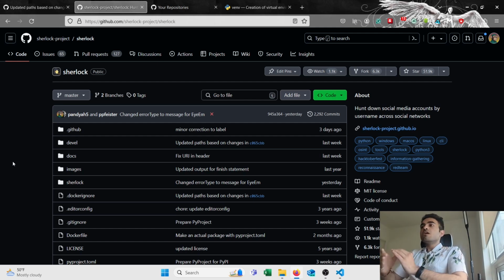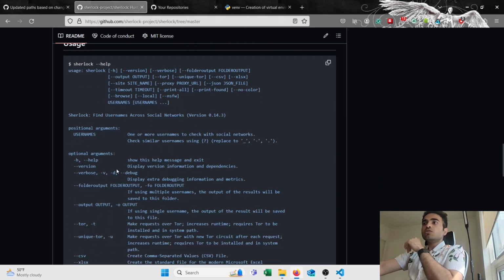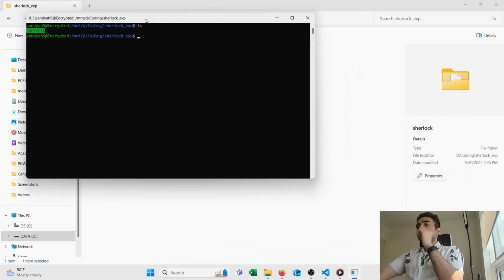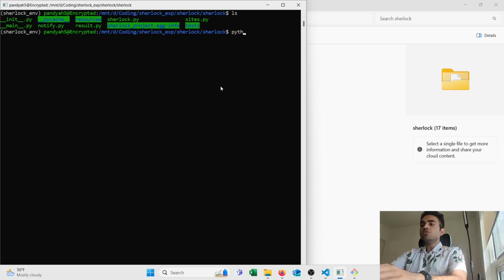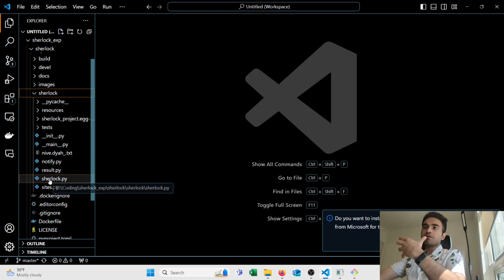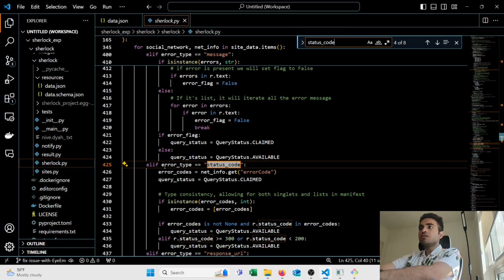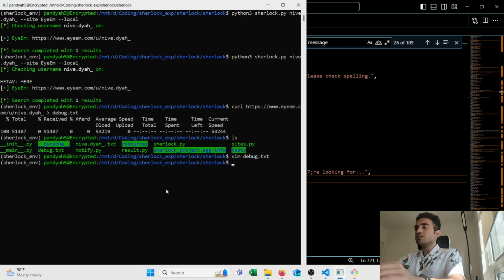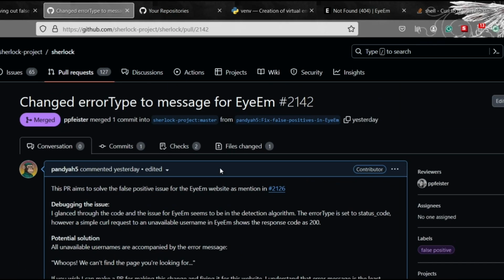How to Contribute to Sherlock: An Open Source Guide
Welcome to Code and Contribute with HP! In this video, I’ll walk you through the process of contributing to Sherlock, an open-source hacking tool designed to find usernames across social networks.

Timestamps:
0:00 Overview
1:17 Selecting an issue
4:27 Understanding CONTRIBUTING.md
6:46 Setting up the local repo
10:42 Setting up a virtual env
12:52 Installing sherlock
16:10 Understanding sherlock CLI
20:26 How to Debug issues
31:56 Making a PR to contribute